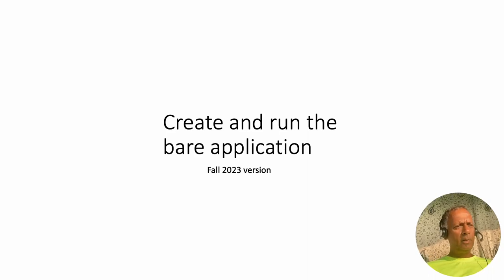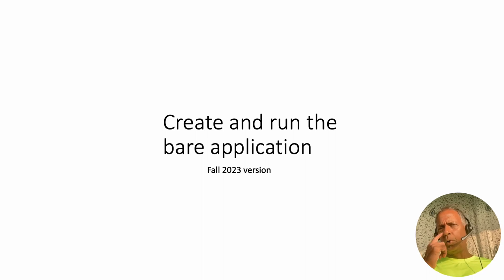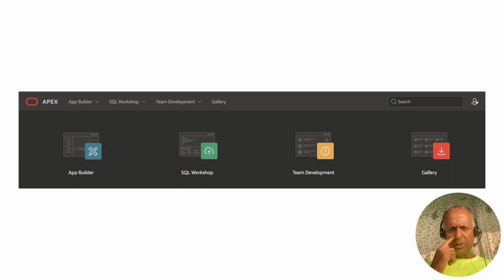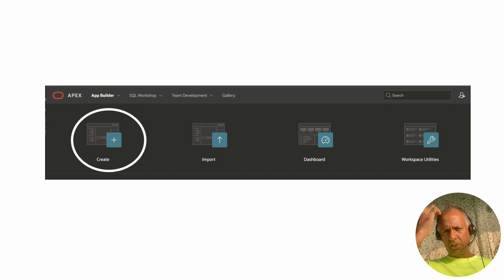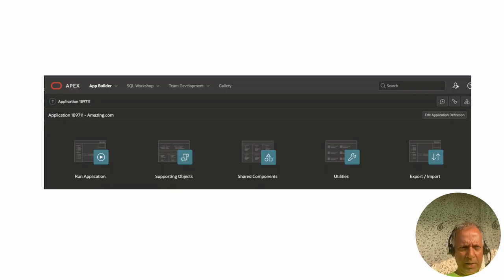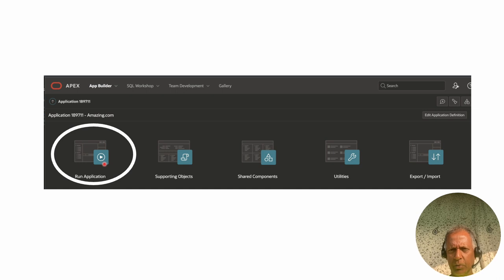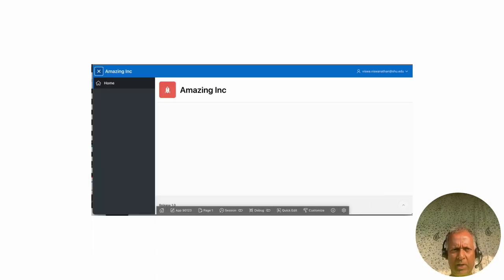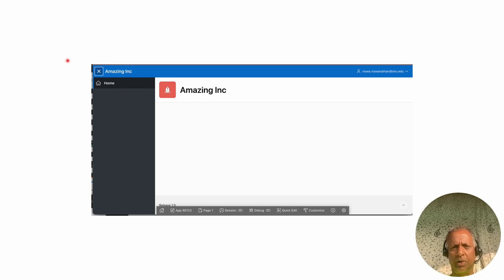7 create and run bare app